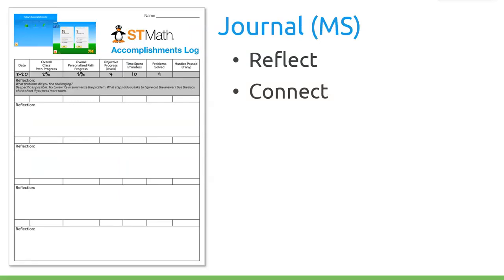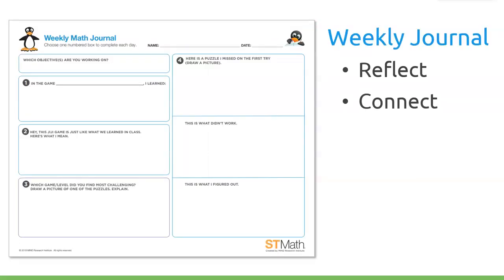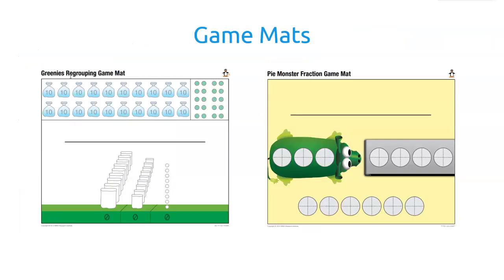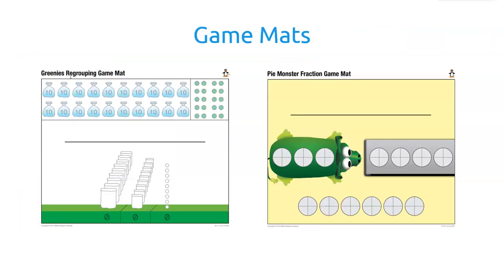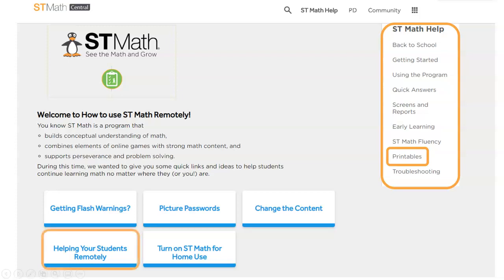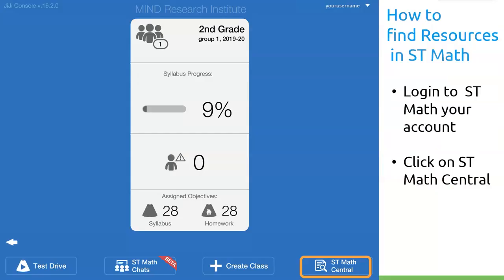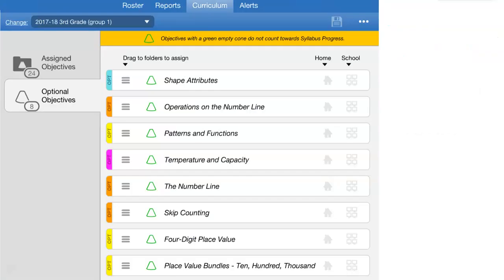Extending Learning When Using ST Math at Home | Webinar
Strategies to extend learning with ST Math at home with journaling, game mats, and the new Teacher Guide.

To view additional webinars and to see upcoming webinar offerings, visit our webinar